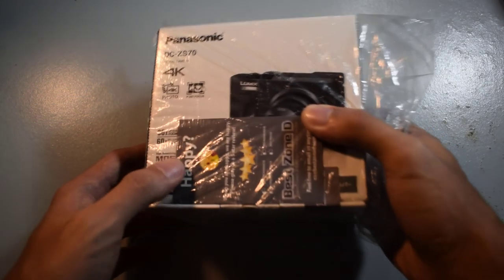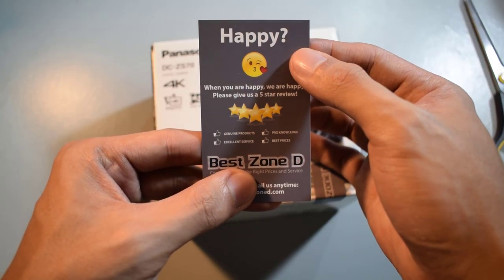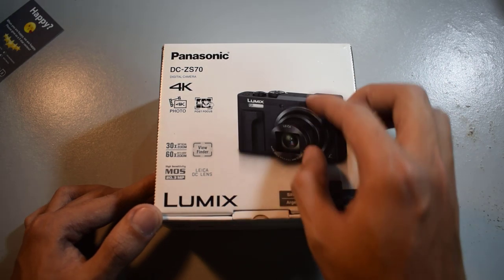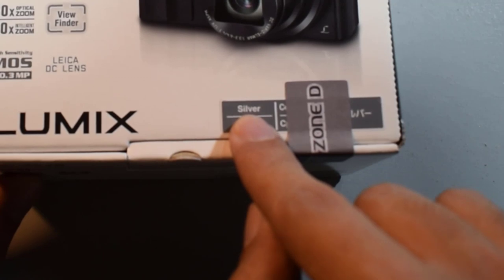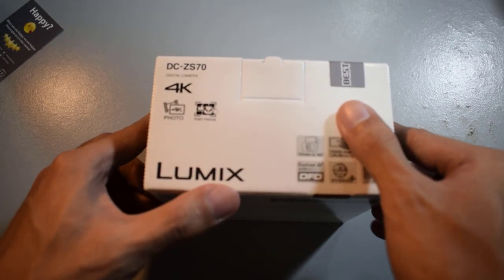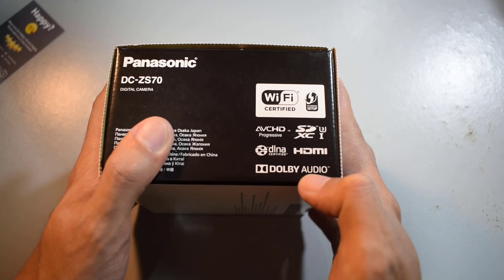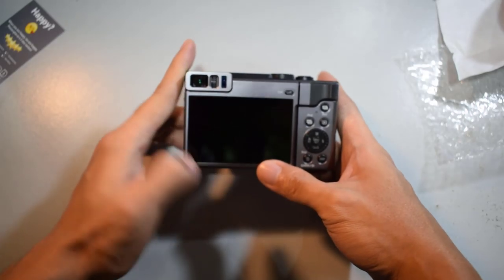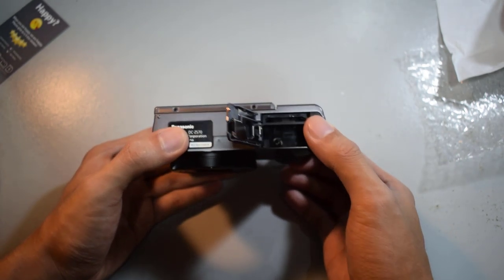Panasonic Lumix ZS70 / TZ90 Unboxing Review from Lazada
This is the Panasonic Lumix ZS70 / TZ90 Unboxing Review and some video test & zoom test from Lazada.
🛒 Shopping here at Great Prices Lazada PH 🛒

💼 For PR gifts, product reviews or any business stuff.